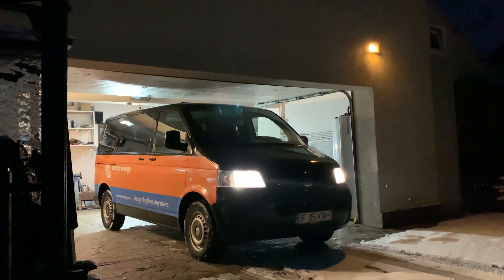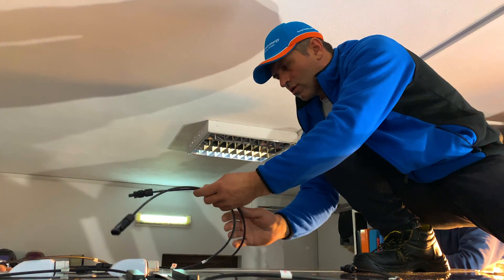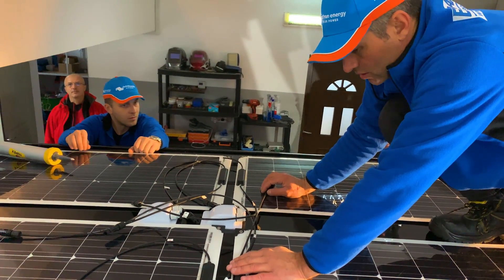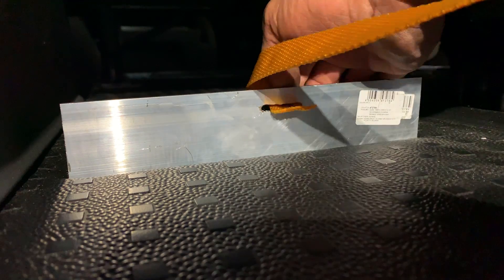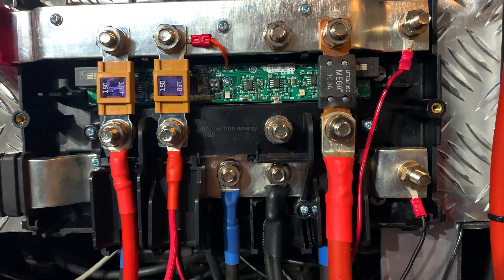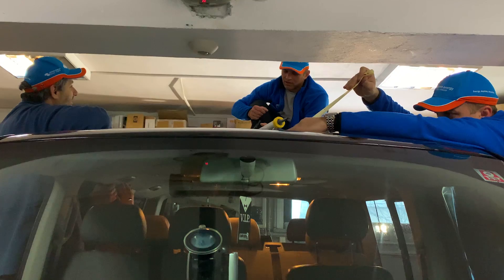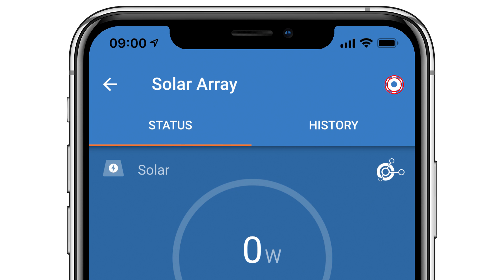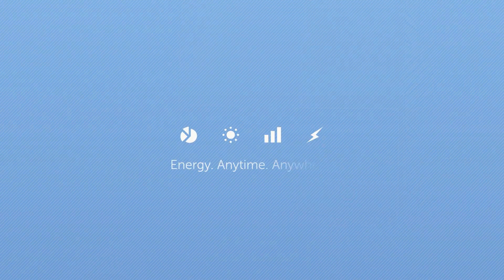Victron VW Van Electrics Install - Episode 1 Solar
This is the first in a series of how Victron fitted out a VW Van with a wide range of applications to power it whilst out and about.

Two qualified Victron engineers install flexible solar panels on the roof of the van and wire them to two Victron SmartSolar MPPT controllers.  As the van is also being fitted with a Lithium battery, there are extra safeguards in place to limit the charge of the battery.  We go into loads of detail in the episode and it's just the start of a mega install!

There are subtitles available in this movie in English, Dutch, Spanish, German and French.
En este vídeo hay subtítulos disponibles en español, inglés, holandés, alemán y francés.
Zu diesem Video sind Untertitel auf Englisch, Deutsch, Niederländisch, Spanisch und Französisch verfügbar.
Des sous-titres en anglais, français, hollandais, allemand et espagnol sont disponibles pour ce film.
De film is beschikbaar met ondertitels in het Engels, Nederlands, Spaans, Duits en Frans.